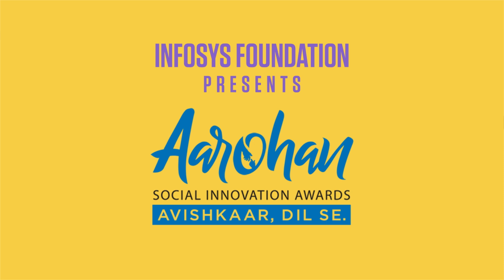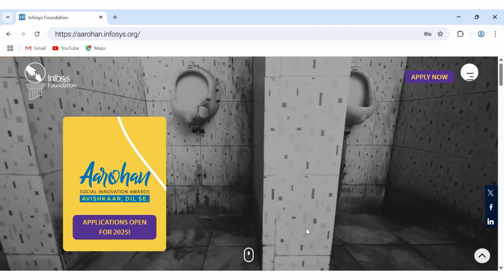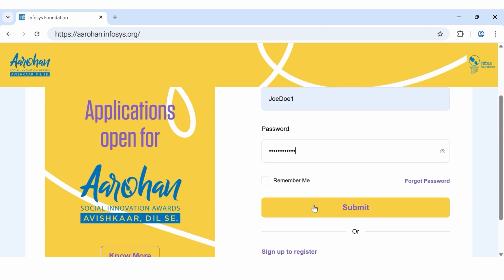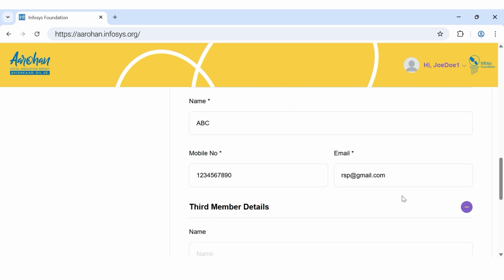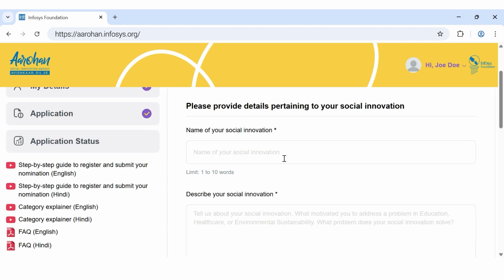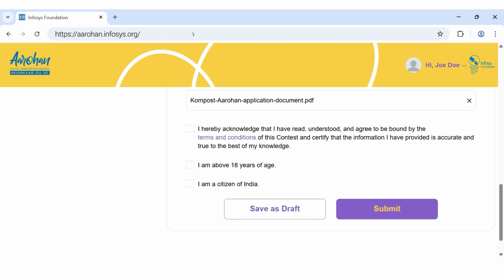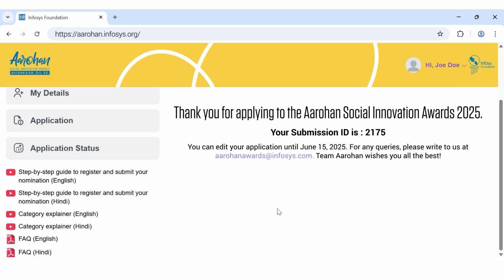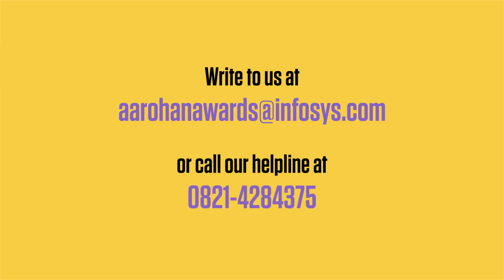Step by Step Guide to Apply | Aarohan Social Innovation Awards 2025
Aarohan Social Innovation Awards 2025 is open for entries until June 15th, 2025. Here’s a step-by-step guide in English to help you submit your application successfully.